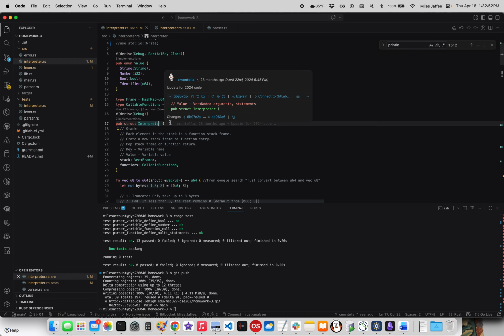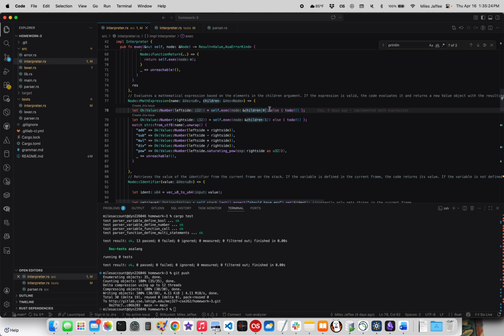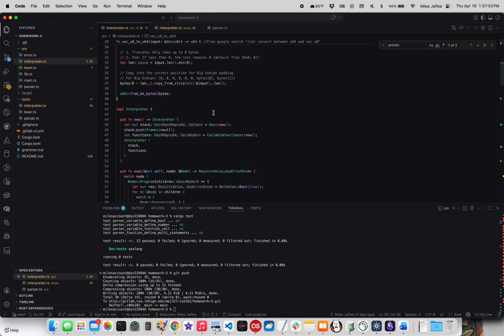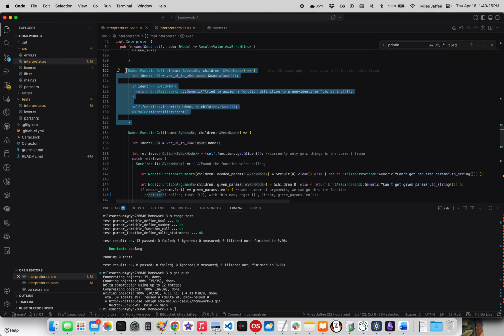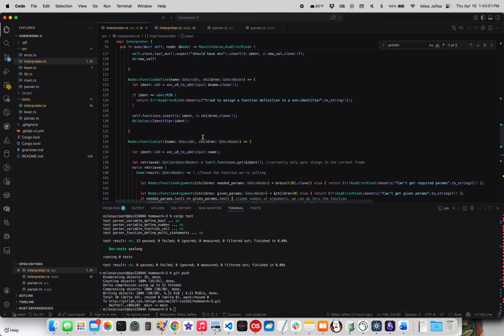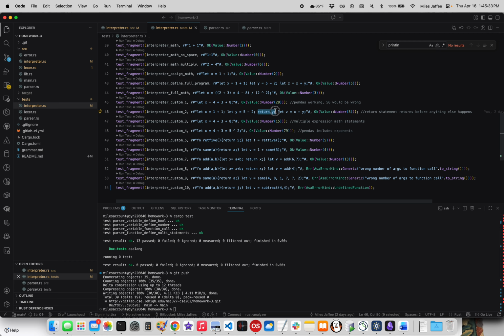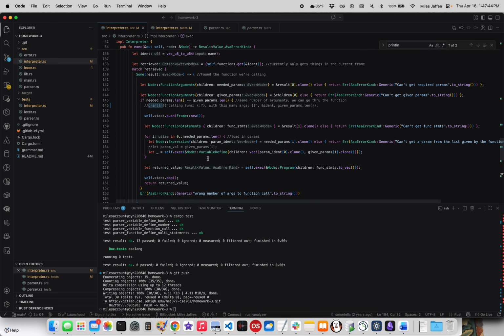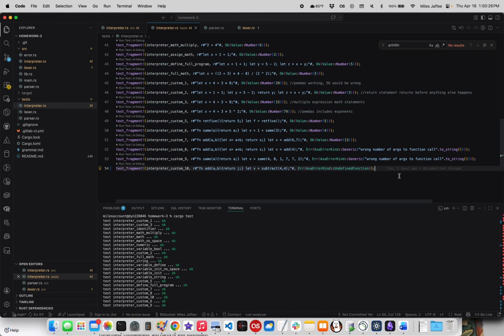Miles Jaffee CSE 262 HW 3 recording